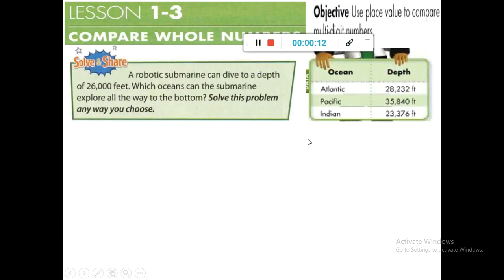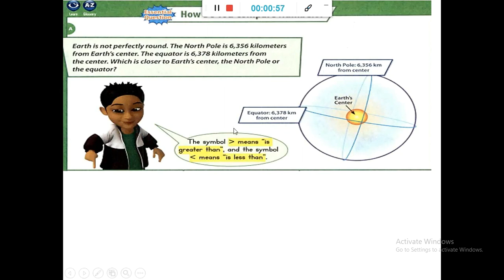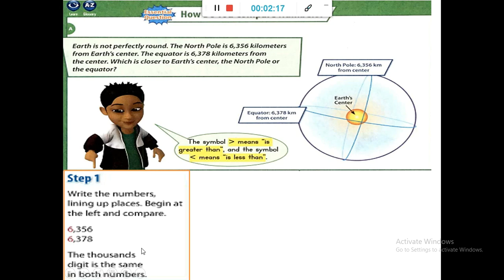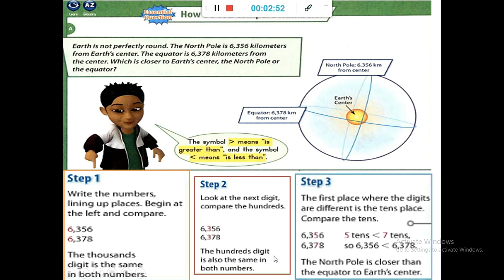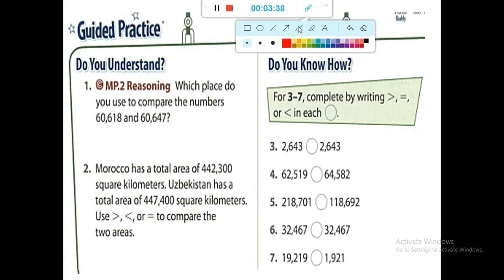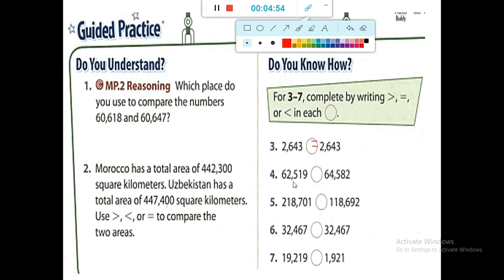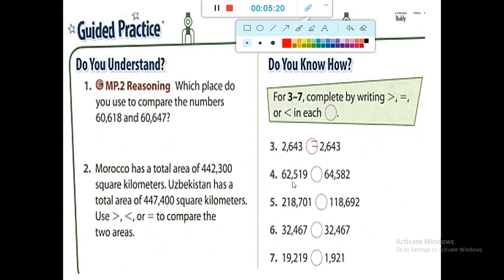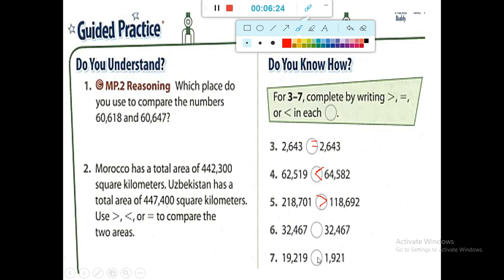Lesson 1 3 Grade 4 Comparing Whole Numbers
steps of how to compare multi-digit whole numbers